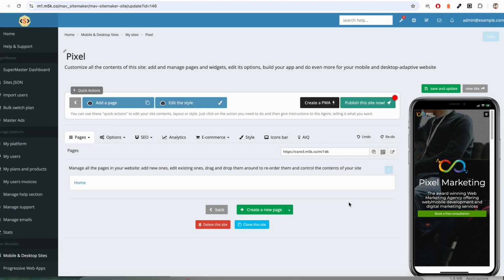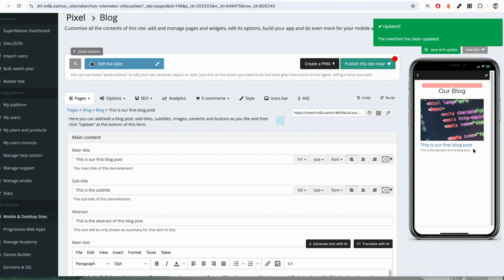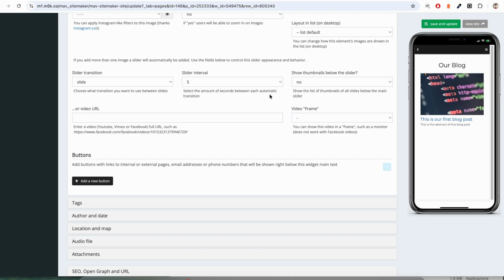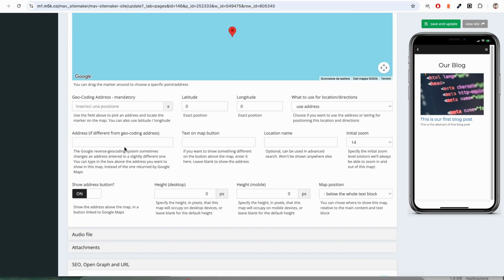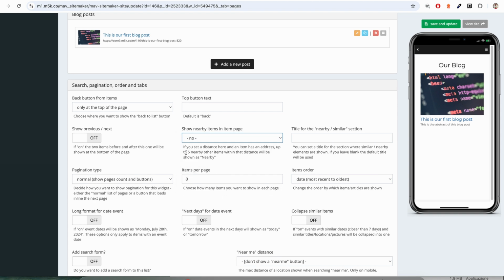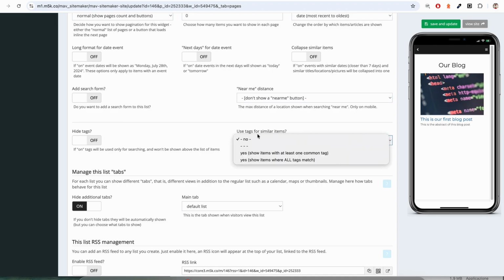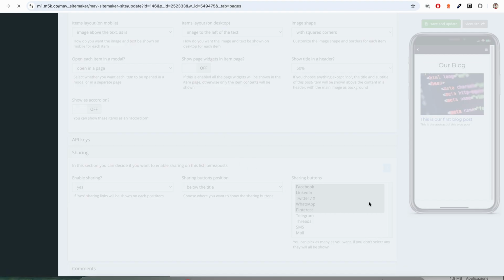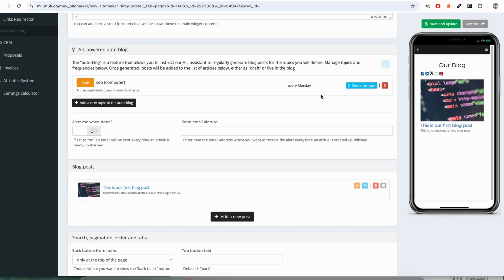How to Automate SEO Content for Websites with AI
Learn how to create SEO-optimized website content and automate ongoing publishing using AI. In this tutorial, I show how Maven’s Blog Widget and AutoBlog system can be used to create articles, events, locations and other structured content — and automatically generate new posts over time.

This is especially useful for web designers, freelancers and agencies that want to offer clients websites with built-in content marketing and SEO capabilities.

During the video, you’ll see how to add the Blog Widget to any page of a website, create posts with their own dedicated pages and URLs, and manage important SEO elements such as meta titles, meta descriptions, content structure, dates, locations, and other customizable information.

Silvio also explains how the Blog Widget can be used for different types of websites, including local business websites, tourism websites, restaurant websites, real estate websites, ecommerce projects, professional services, directories, and content-driven platforms.

You’ll also discover the AI AutoBlog system, which allows website owners to automate content creation by defining topics and publishing frequency. This makes it easier to keep a website updated with fresh content, support content marketing, and create new posts automatically over time.

Because the Blog Widget can be added to any page, you can create multiple blogs or content sections inside the same website. For example, you can have one section for articles, one for events, one for locations, one for updates, or any other type of content your project requires.

If you are a webmaster, agency owner, freelancer, reseller, or platform user, this video will show you how to use the Blog Widget to create SEO-optimized content, organize events and locations, and use AI AutoBlog to automate your content creation strategy.

Watch the video to learn how to create SEO blogs, event lists, location-based content, and automated AI-powered blog posts using the platform.